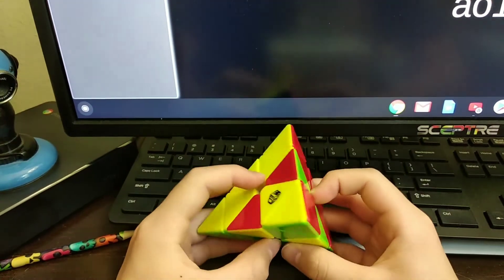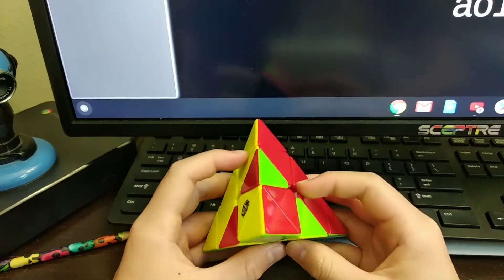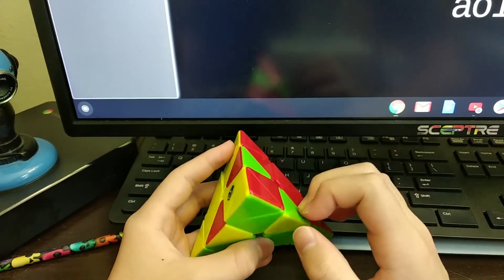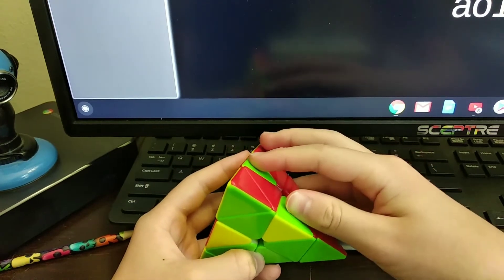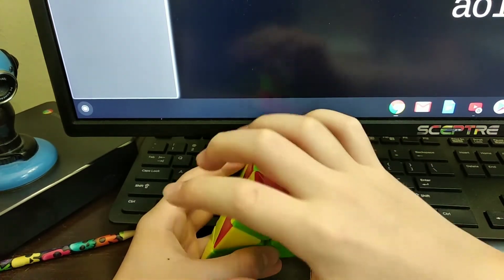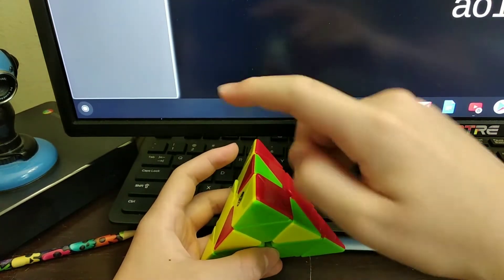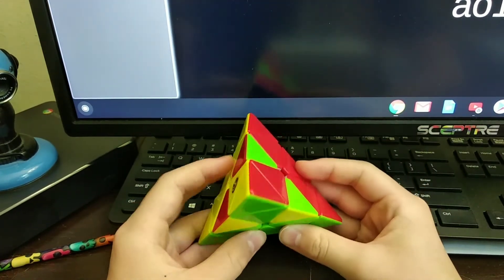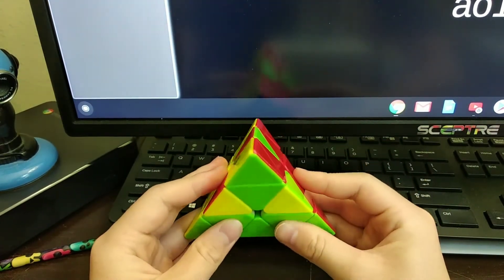Layer By Layer Method Last Layer Algorithms (Pyraminx)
These are the algorithms I use for the Layer by Layer Method on the Pyraminx. I hope this video helped you!